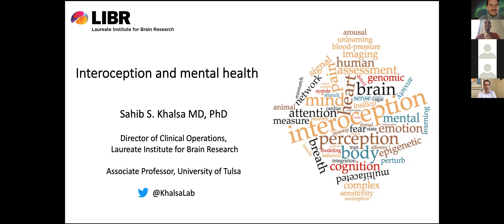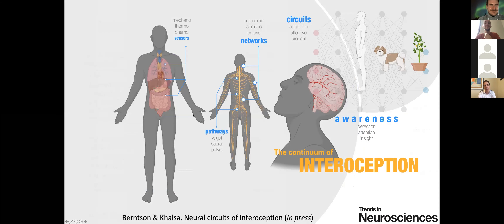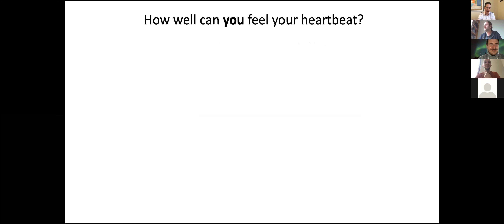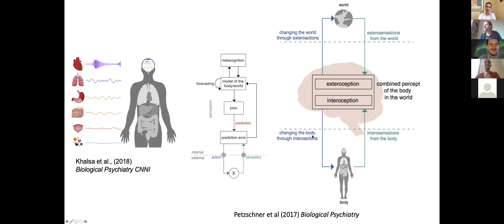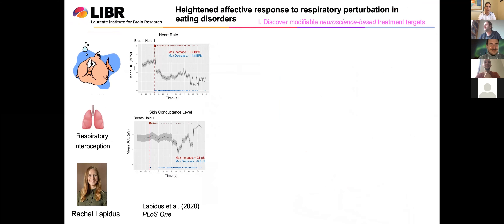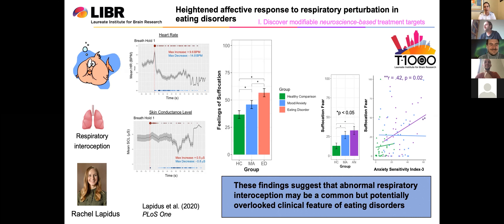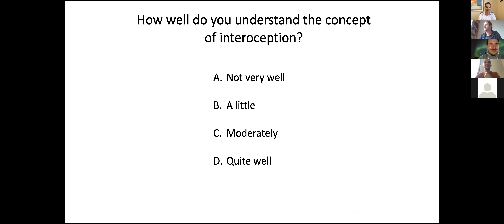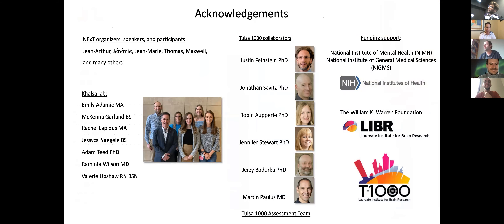S Khalsa - Interoception and mental health - 5ème Journée NExT AFPBN